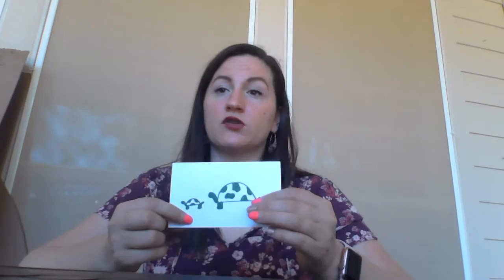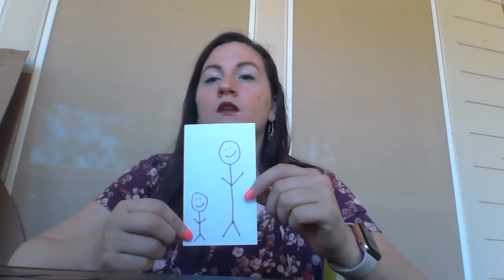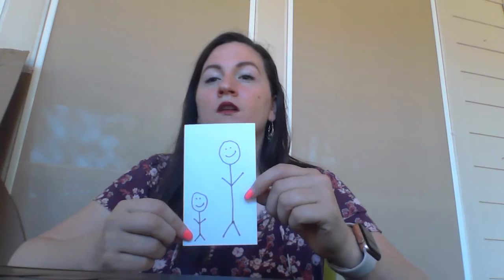Adjectives Lesson 2